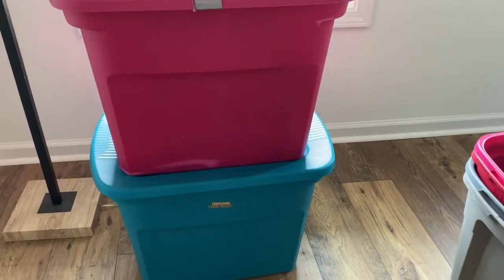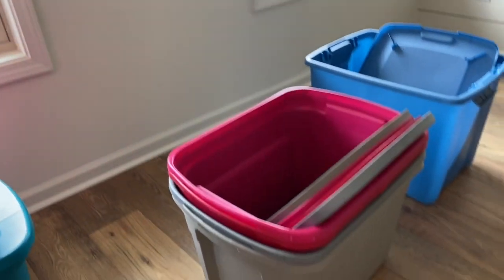MOVING VLOG // TIPS TO MAKE YOUR MOVE EASIER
Finally all settled into our new home and wanted to share some tips to hopefully make your next move a little easier!

Next video: home decor haul